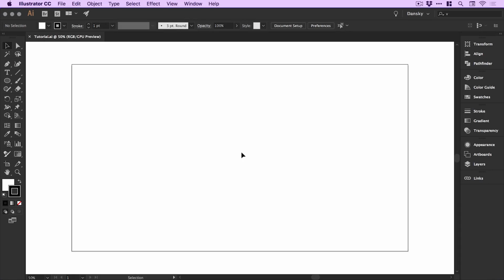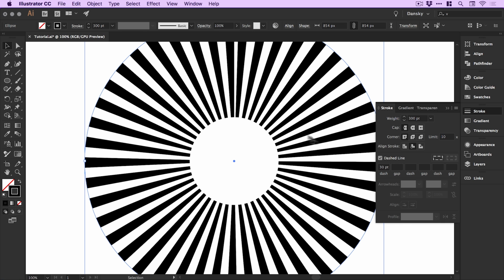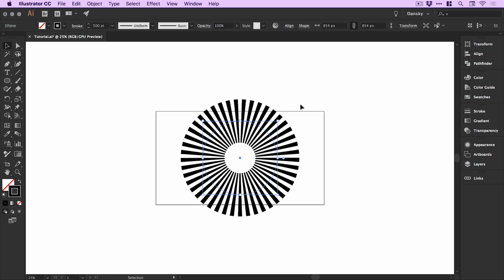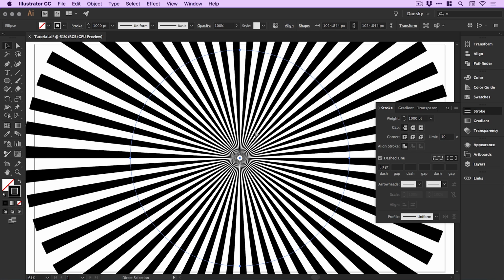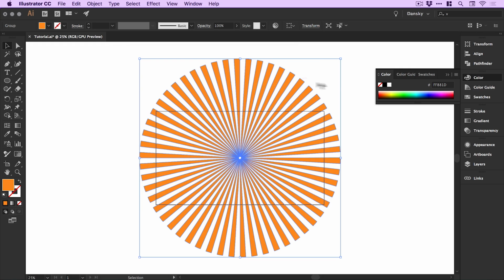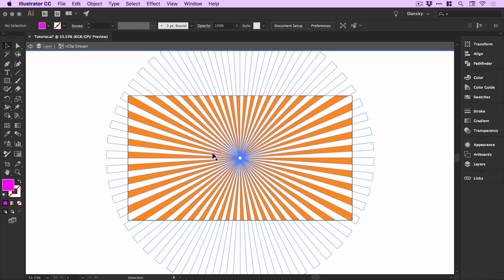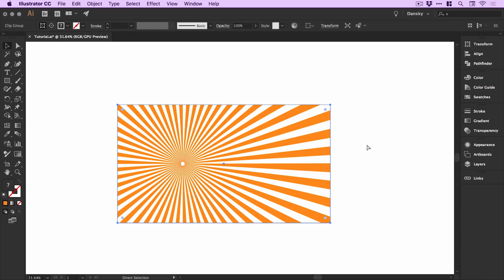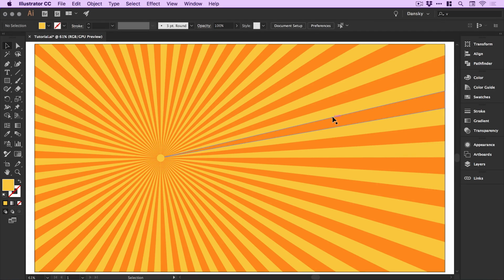Create a Vector Sunburst in Illustrator